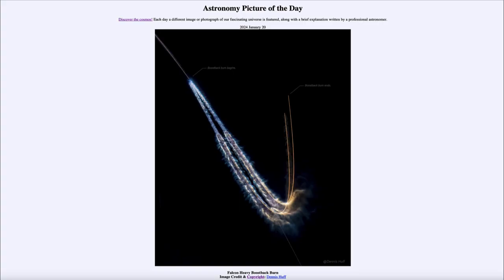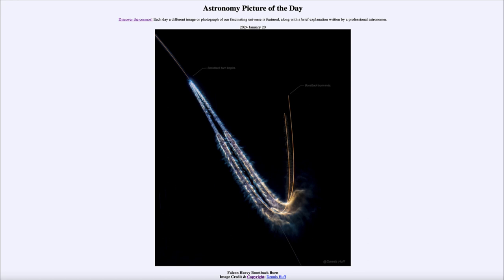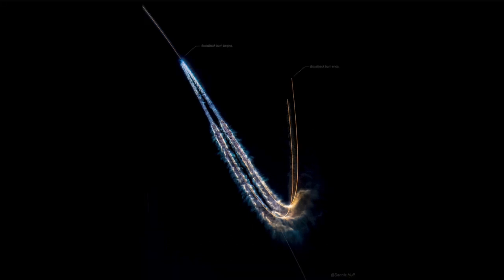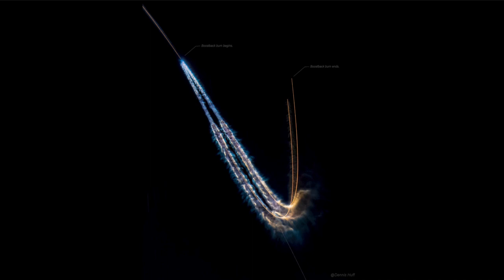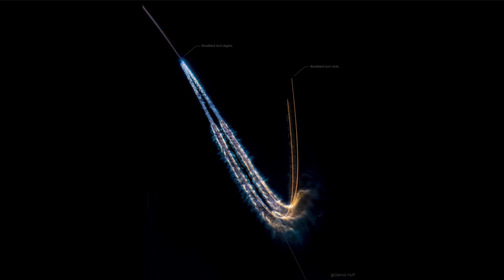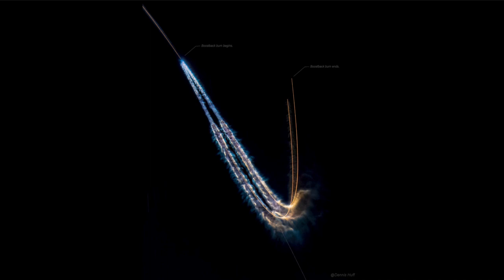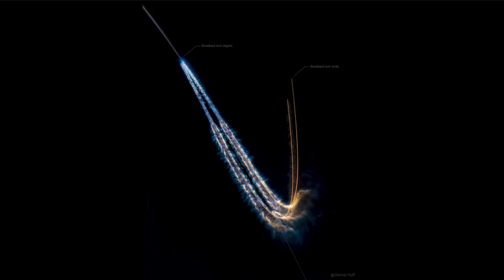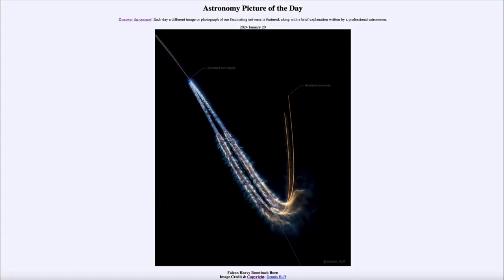2024 January 20 - Falcon Heavy Boostback Burn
In today's image, we see the boost back burn of the side boosters of a Falcon Heavy rocket as they returned to Earth on December 28 of last year. The boosters are then refueled and used for future missions. This was the fifth use of this pair of boosters.